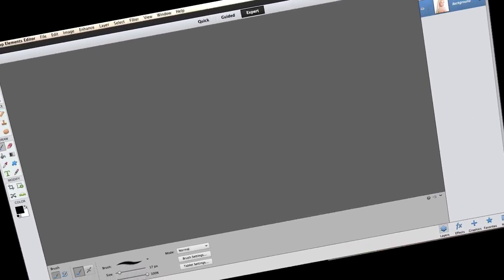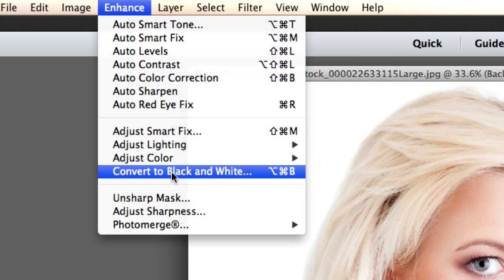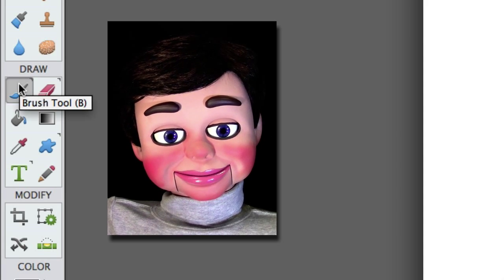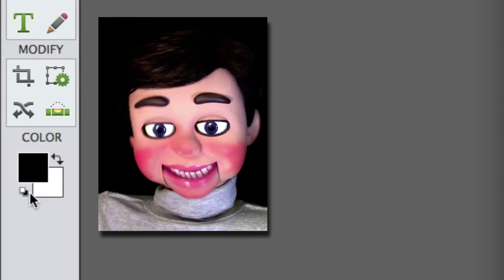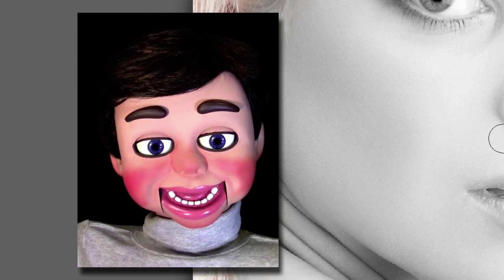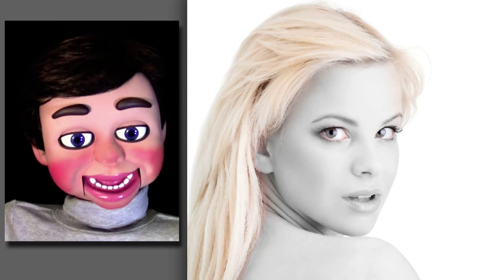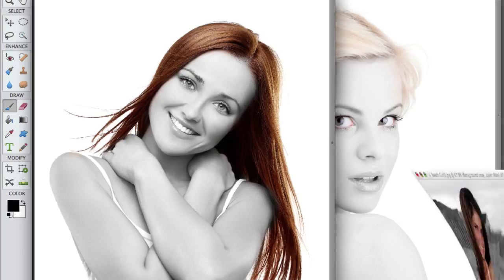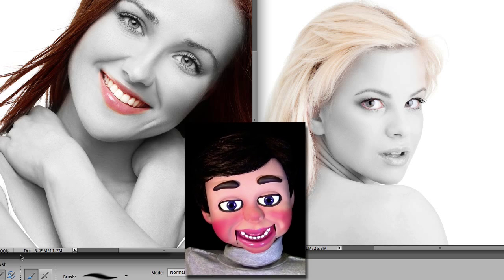Photoshop Elements Isolating Color Photoshop Elements Tutorial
Photoshop Elements Isolating Color Photoshop Elements Tutorial - In this Photoshop Elements Tutorial InfoPuppet shows you how to put a super easy new twist on a classic effect!